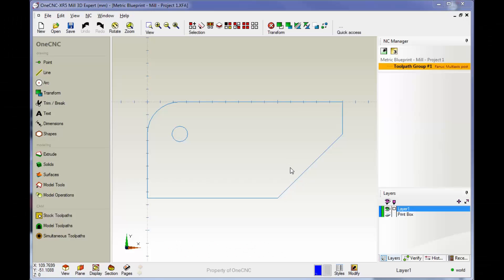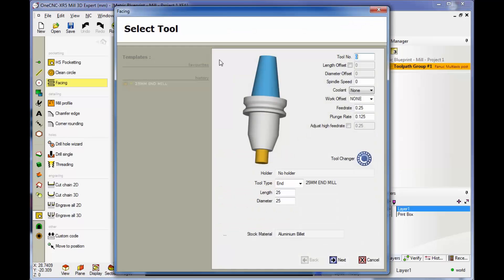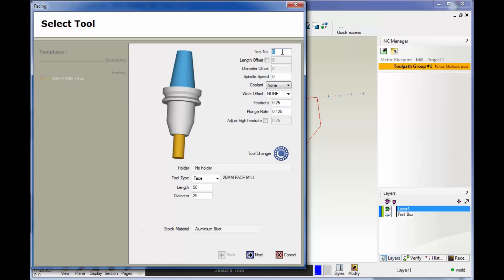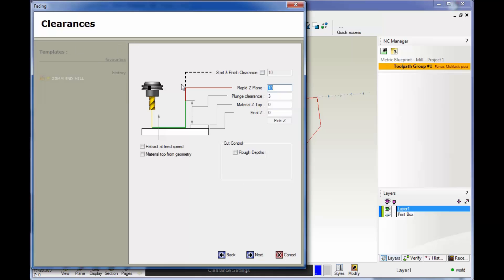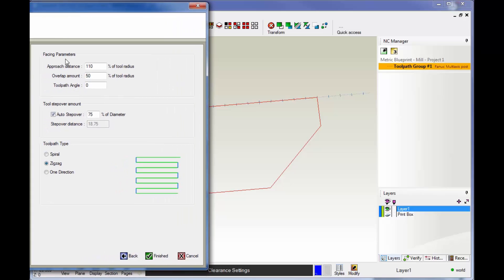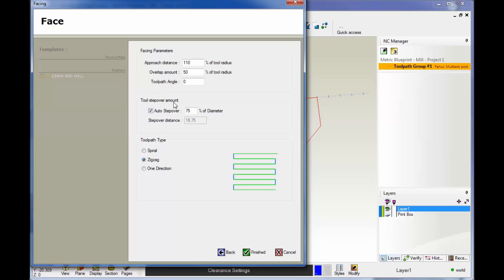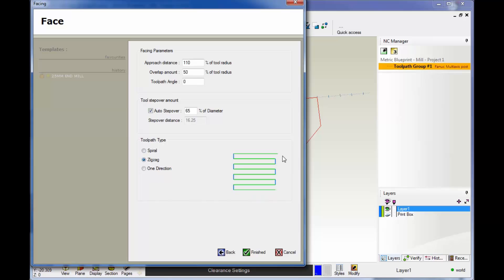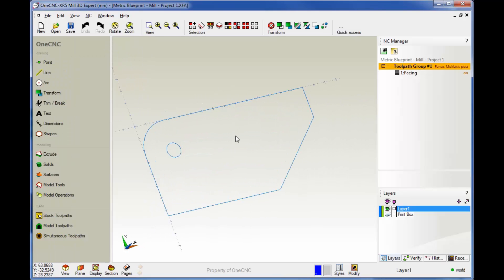OneCNC CAD CAM Software Training 8